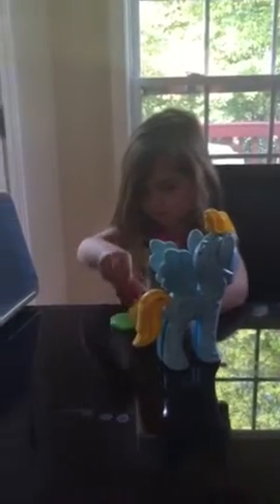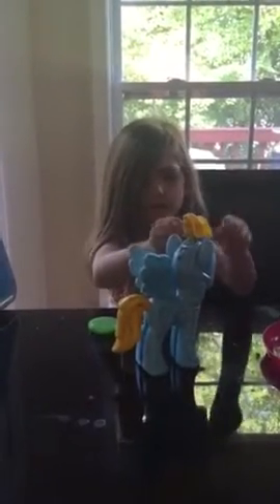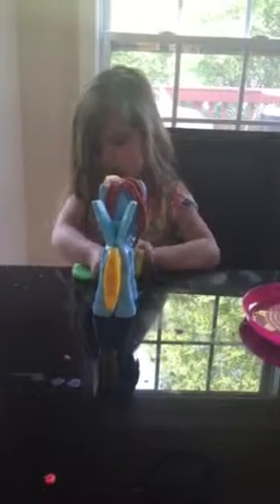Krista rainbow dash play dough video 1